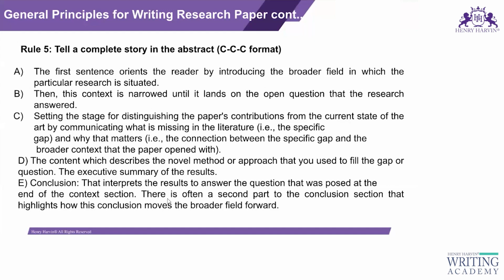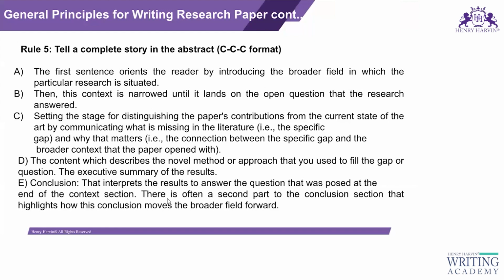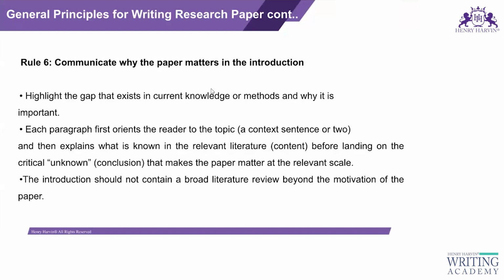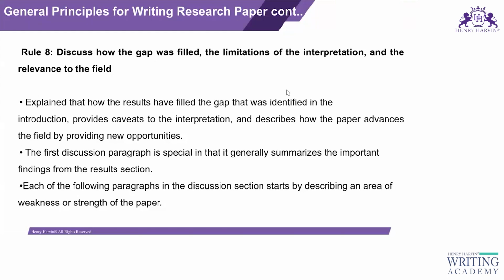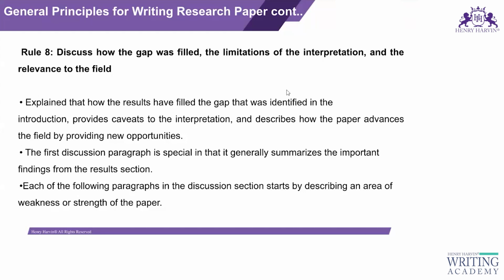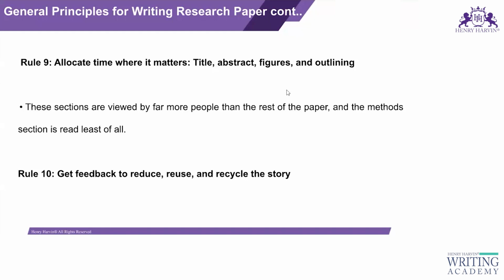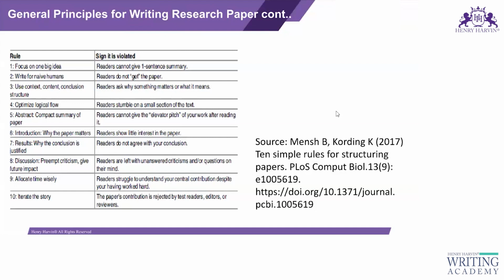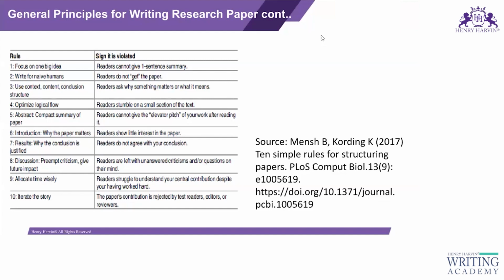How to write a Scientific Research Paper for Journals Part 2 l Medical Writing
Welcome to the second part of our advanced exploration into crafting Scientific Research Papers for Journals in Medical Writing, presented by Henry Harvin Education. In this course, we delve deeper into the intricacies of advanced manuscript preparation, addressing complex components and refining your skills for impactful publication.

🌐 **Course Overview:**
Embark on an advanced and transformative learning experience as we continue to explore the art of Scientific Research Paper Writing for Journals. Building upon the foundational knowledge from Part 1, this course offers practical insights and advanced strategies to elevate your expertise in crafting research papers for high-impact publication.

🔍 **Navigating Advanced Components in Scientific Research Paper Writing:**

**1. Advanced Data Presentation Techniques:**
   - **Innovative Graphical Representations:** Delve into advanced techniques for presenting data graphically. Explore innovative chart and graph designs to effectively communicate complex data sets, enhancing the visual appeal and clarity of your research.

   - **Interactive Data Visualization:** Grasp the concept of interactive data visualization in research papers. Learn how to create engaging visualizations that allow readers to interact with and explore your data, fostering a deeper understanding of your findings.

**2. Advanced Statistical Analyses in Results:**
   - **Multivariate Analyses:** Explore advanced statistical techniques for analyzing multivariate data in the results section. Understand how to interpret and present complex statistical relationships, providing a comprehensive analysis of your study's outcomes.

   - **Advanced Statistical Software:** Grasp the basics of using advanced statistical software for complex analyses. Learn how to navigate and utilize tools such as SPSS, R, or Python to enhance the sophistication of your statistical reporting.

**3. Precision in Discussion and Conclusion:**
   - **Advanced Interpretation of Findings:** Delve into advanced techniques for interpreting research findings in the discussion section. Explore nuanced interpretations, alternative explanations, and implications for future research, elevating the intellectual depth of your paper.

   - **Strategic Conclusion Crafting:** Explore advanced strategies for crafting a strategic and impactful conclusion. Learn how to synthesize key insights, emphasize the significance of your research, and propose actionable recommendations for future studies.

**4. Handling Challenging Reviewer Comments:**
   - **Addressing Methodological Concerns:** Learn strategies for addressing challenging methodological comments from reviewers. Understand how to strengthen your study's methodological rigor and provide compelling justifications for your chosen approaches.

   - **Navigating Ambiguous Feedback:** Grasp techniques for interpreting and responding to ambiguous or conflicting reviewer feedback. Learn to navigate constructive criticism, aligning your responses with the journal's expectations and enhancing the overall quality of your manuscript.

**5. Ethical Considerations in Advanced Manuscript Preparation:**
   - **Authorship and Collaboration:** Explore advanced considerations in authorship and collaboration. Understand how to navigate collaborations, determine authorship order, and maintain ethical standards in multi-authored papers.

   - **Ethical Reporting of Results:** Delve into the ethical reporting of results, especially when findings may have significant implications. Learn to balance transparency with responsible reporting, ensuring the accurate representation of your research.

**Certification for Mastery in Advanced Scientific Research Paper Writing:**
Upon successful completion of the course, receive a prestigious certification from Henry Harvin Education. This certification attests to your mastery of advanced techniques in crafting Scientific Research Papers for Journals, positioning you as a leader in impactful scientific communication.

This advanced course is ideal for seasoned researchers, academics, medical writers, and healthcare professionals who have completed Part 1 of our Scientific Research Paper Writing series or possess a strong foundation in manuscript preparation principles.

Henry Harvin Education invites you to advance your expertise in the art of Scientific Research Paper Writing for Journals. Enroll in our advanced course today and unlock the skills needed to create impactful, high-quality manuscripts for publication in esteemed journals.